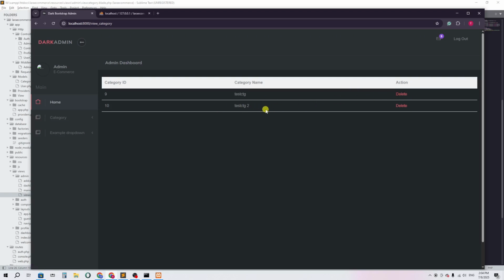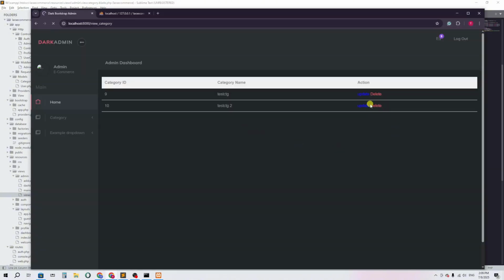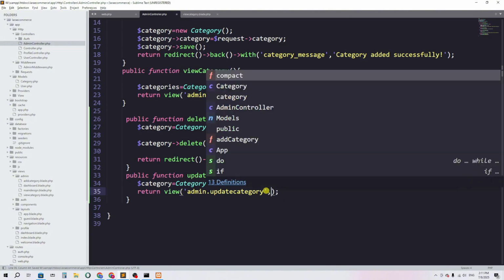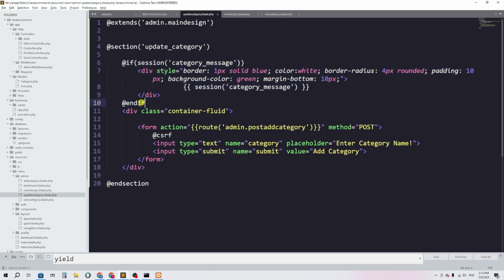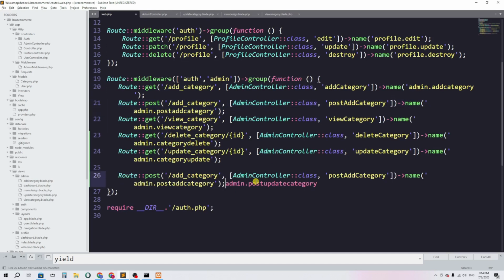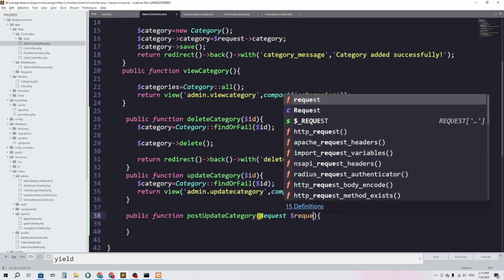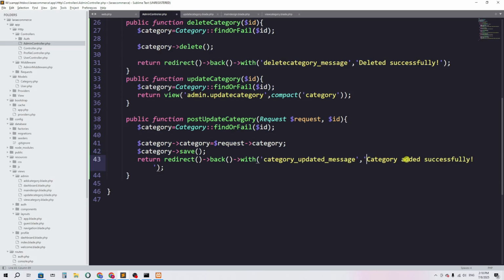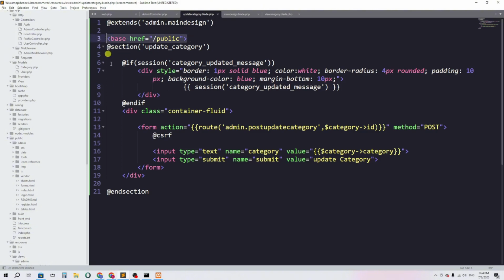#12 How to Edit Data in Laravel | Laravel E-Commerce Project Tutorial for Beginners